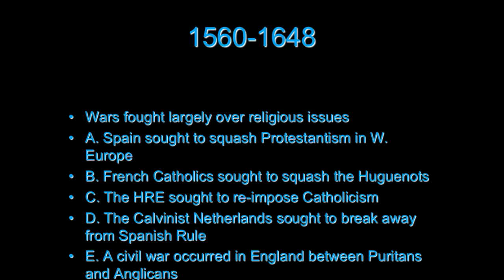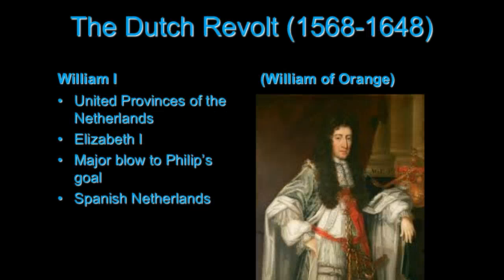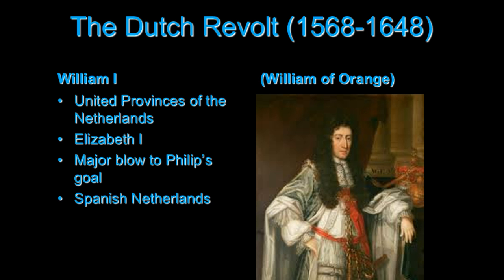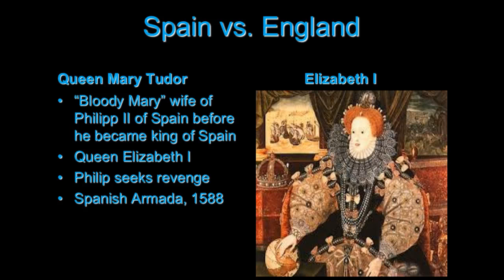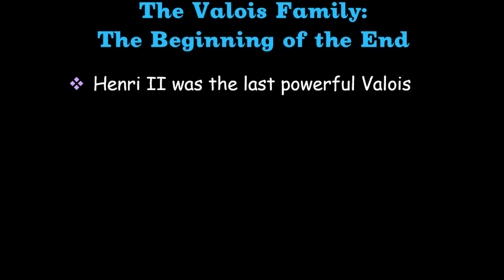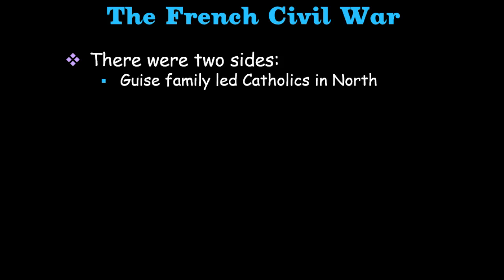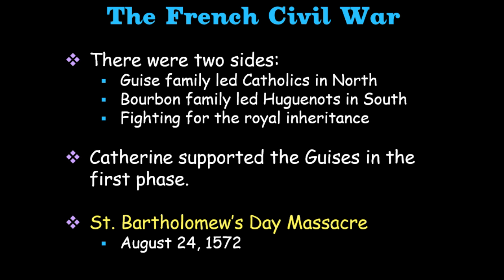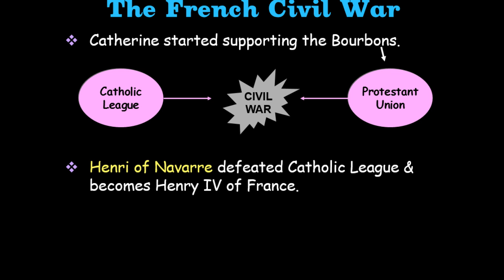Unit 1.4 Part I--Wars of Religion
Unit 1.4 Wars of Religion (Part  I)